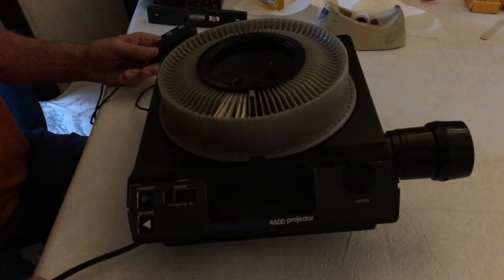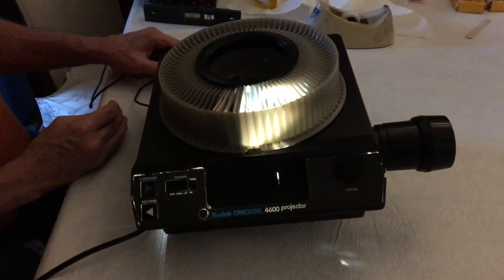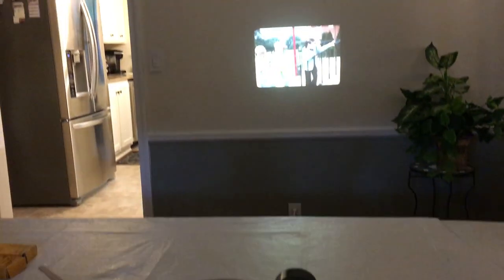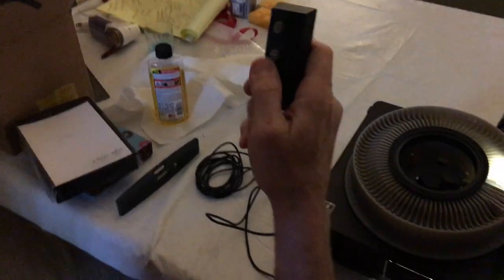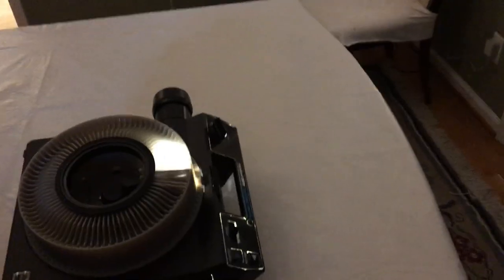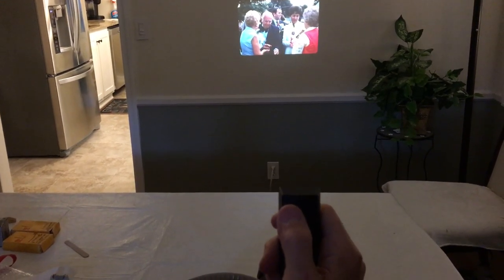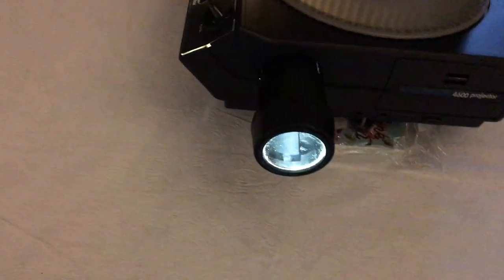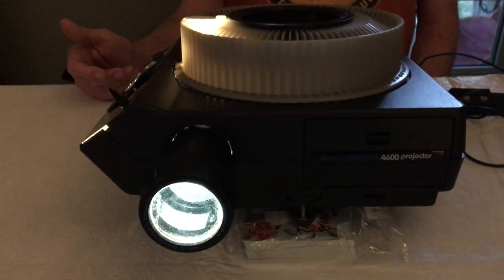Kodak 4600 Slide Projector